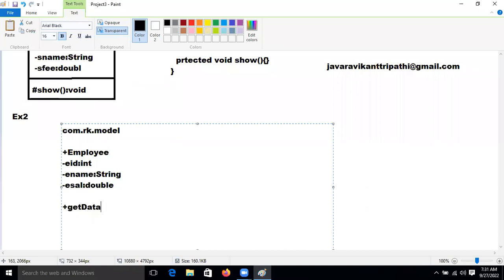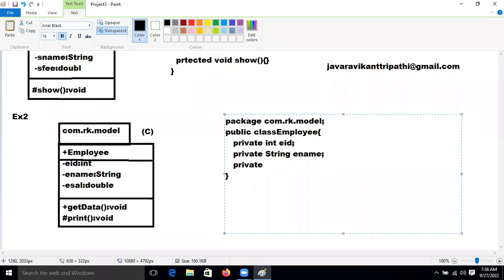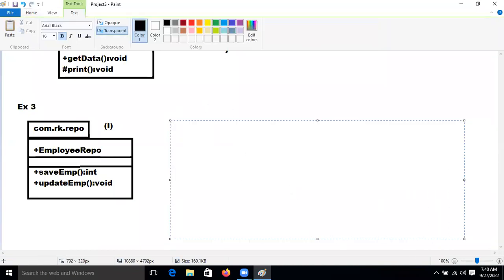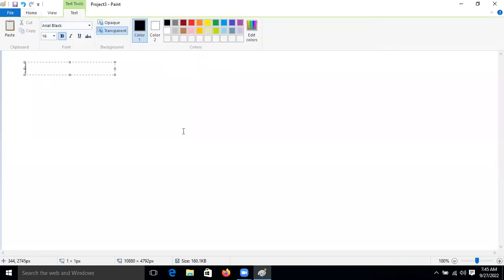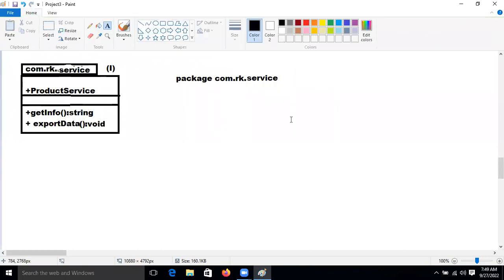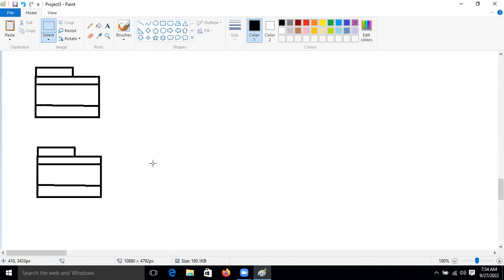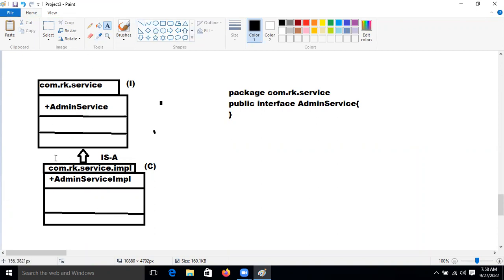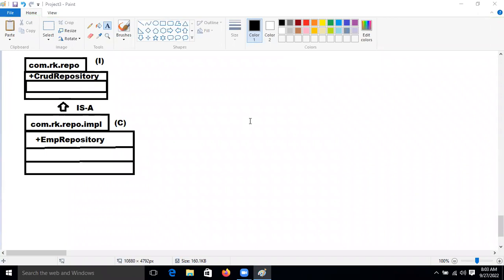Java Real Time Project I Session 7 I by Mr Ravikant Sir